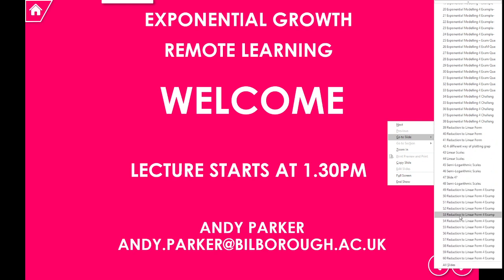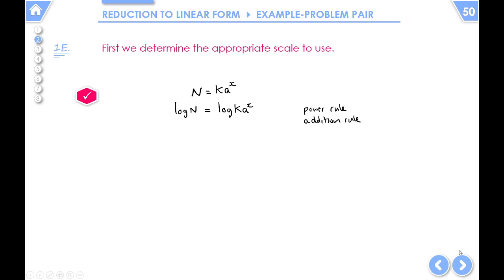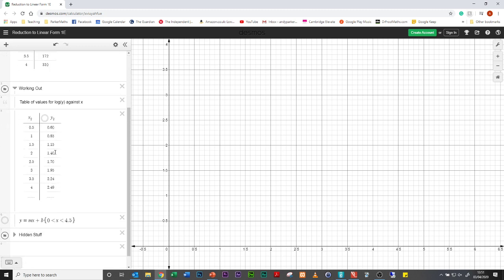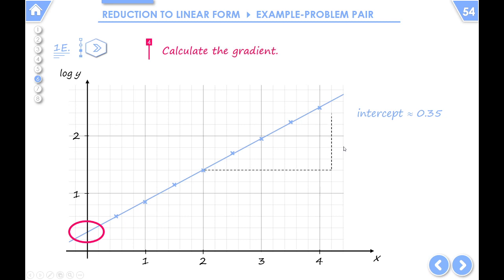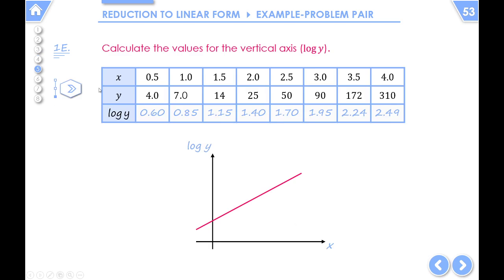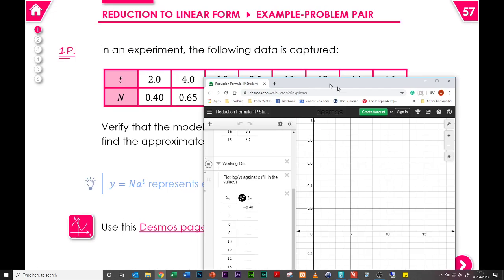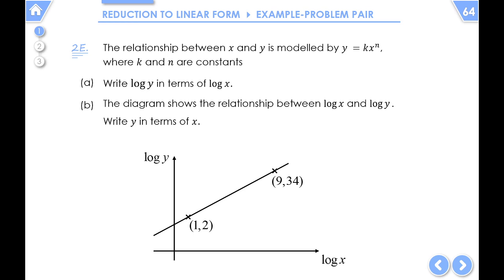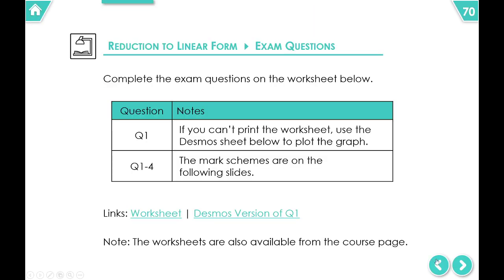Lesson 3/4/20 - Reduction to Linear Form (A Level Maths)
Remote learning for A-Level Maths.

We are finishing off the year 12 content over the next few lessons and then we will start on the year 13 content.